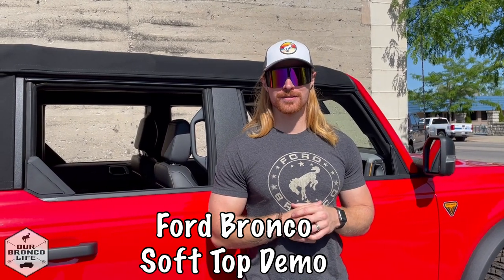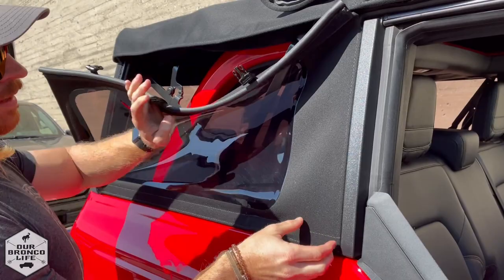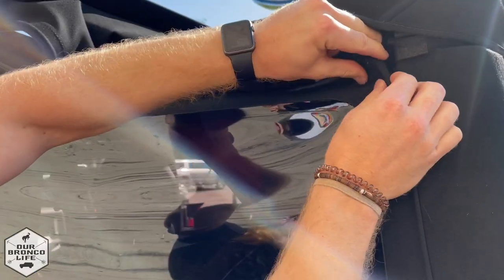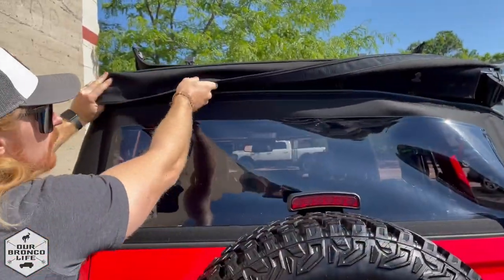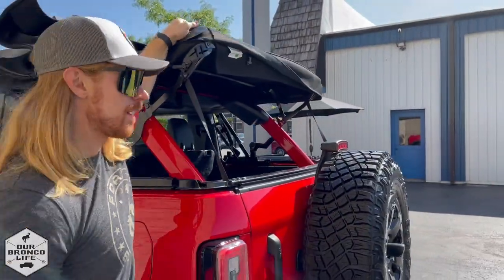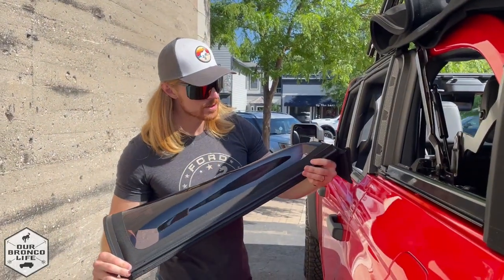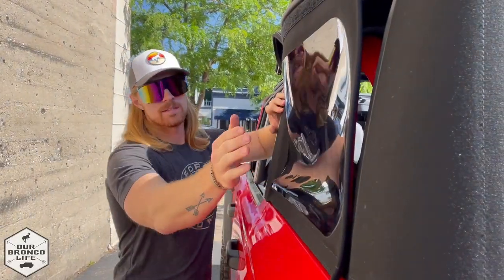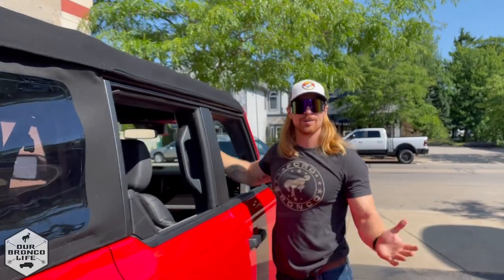2021 Ford Bronco Soft Top Demo | SPECIAL Do's & Don'ts | Our Bronco Life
2021 Ford Bronco Soft Top Demo | SPECIAL Do's & Don'ts
-With a majority of upcoming Bronco's being shipped with soft tops here is a tutorial how to lower and open your soft top on a 4 door Bronco.
-DO NOT force or use excessive pull on the side windows as it can rip the seam.
-DO NO pull the seam on the rear window as it can break the clips off the back which would need to be replaced. (see: 02:17 mark)

for more Bronco posts. 👍🏻